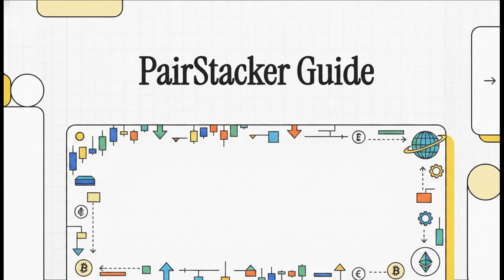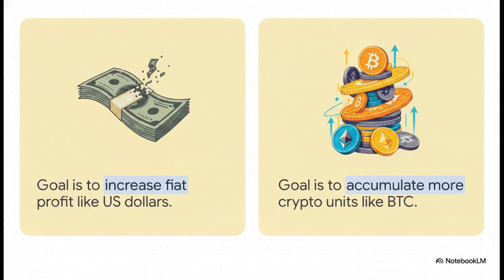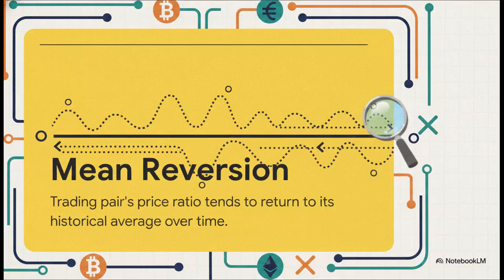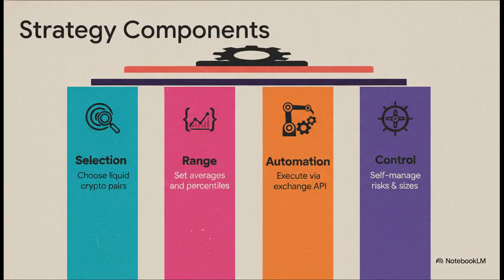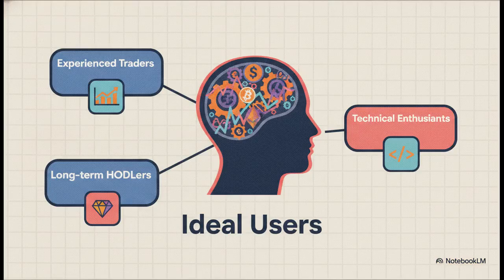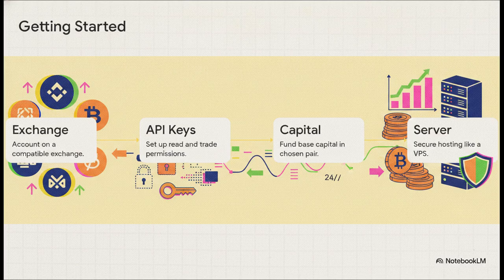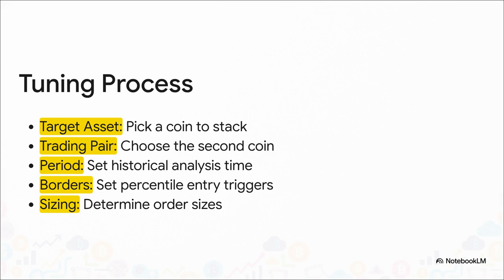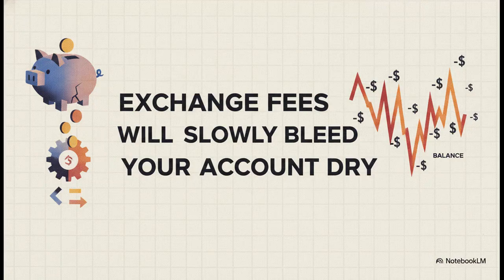PairStacker: Market Maker's Algorithmic Tool is Now Accessible to Everyone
PairStacker: An algorithmic tool for accumulating crypto via a pair rotation strategy. Run it on your exchange with your own API keys. Stack more coins, not dollars.